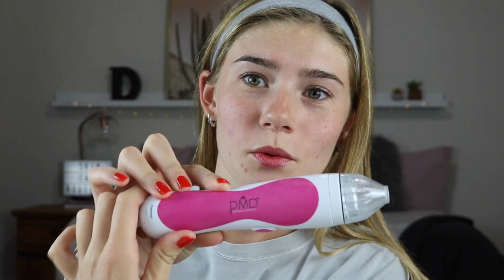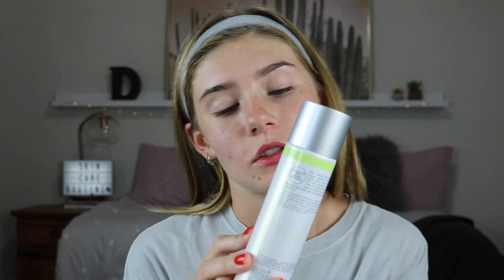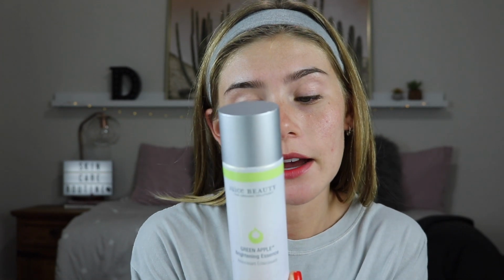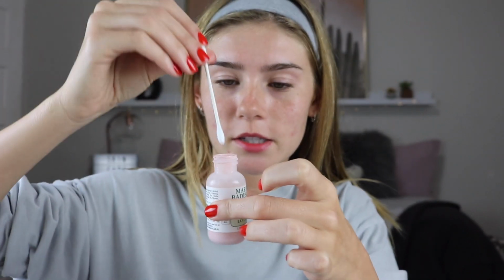My Skin Care Routine | Oily Skin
XOXO, Daisy

Irresistible Me | discount applied automatically